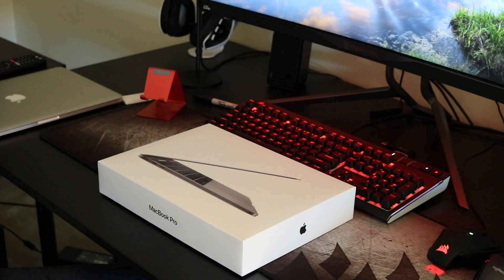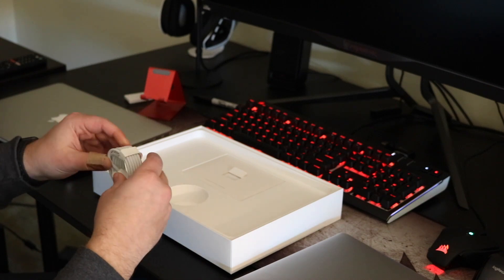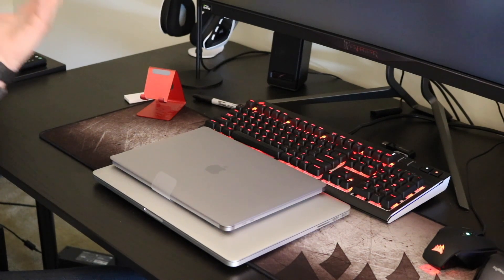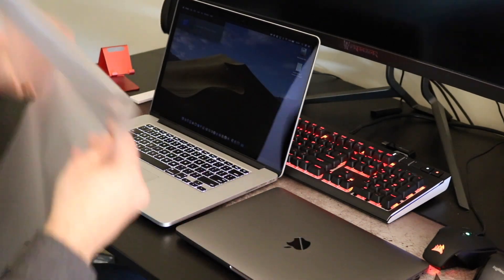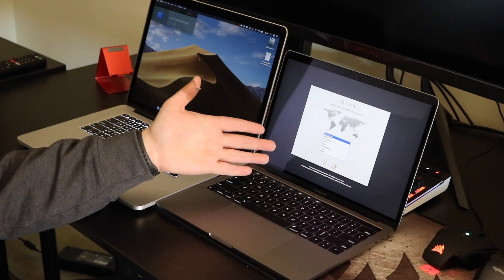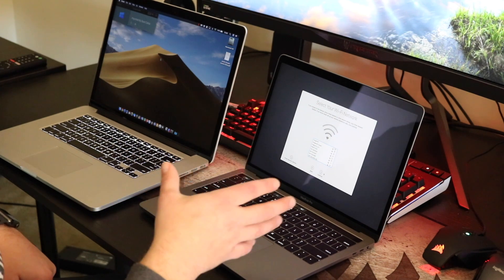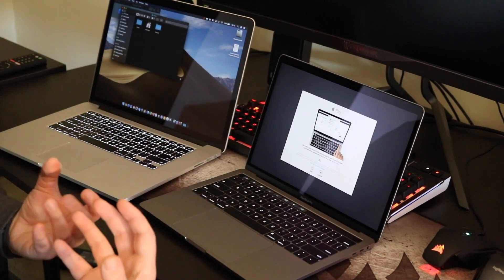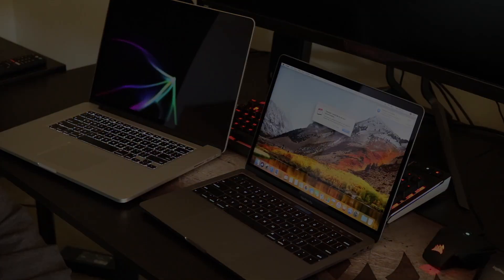2018 Macbook Pro 13" Touch Bar initial impressions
I shot this video to do some quick editing on my new 2018 MacBook Pro 13" with Touch Bar. You'll see some comparisons between my mid-2015 MBP and this one. It should also be noted that this video took 2 minutes and 15 seconds to transcode and export with Final Cut Pro X. Any questions, let me know!